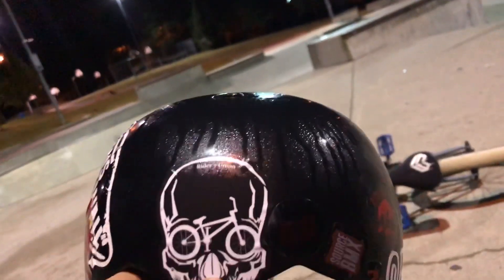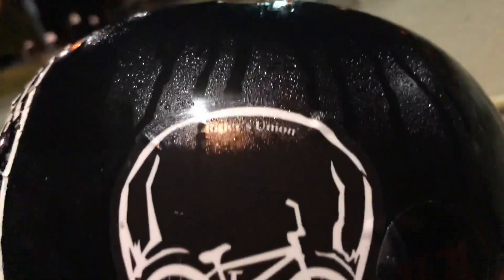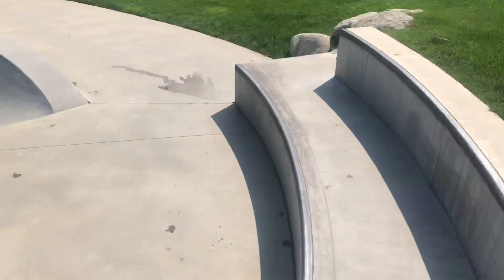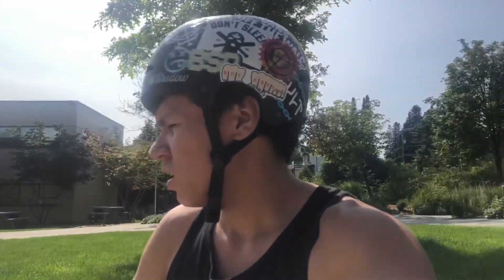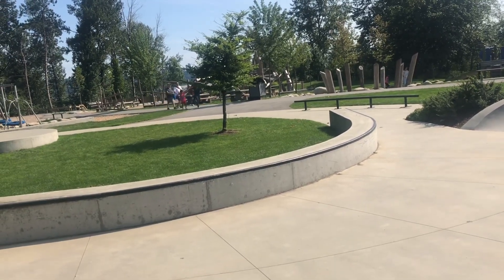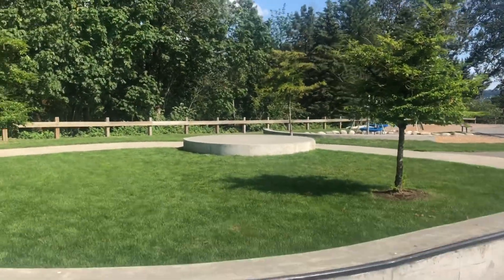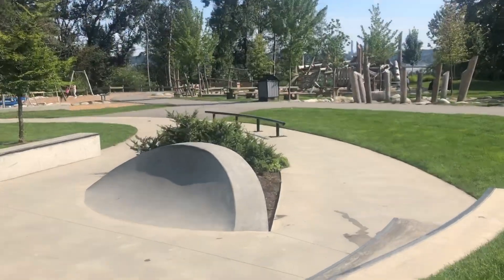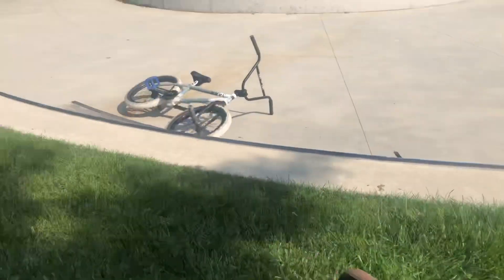RIDING THE SMALLEST SKATEPARK IN THE WORLD VLOG #71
I’ll love you forever :)